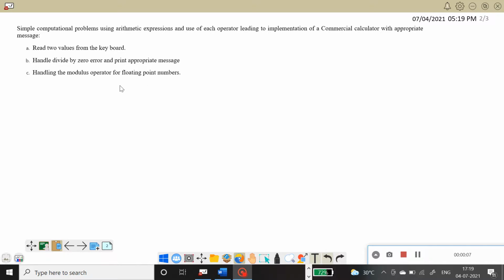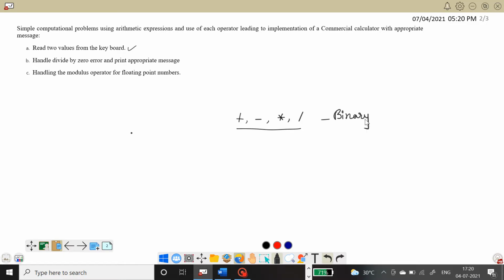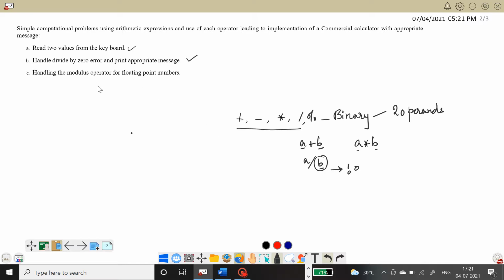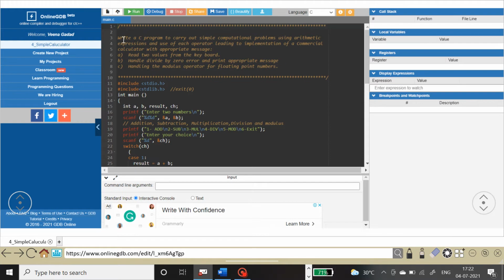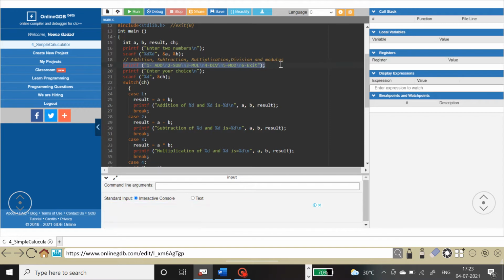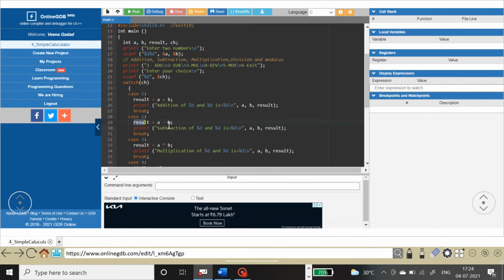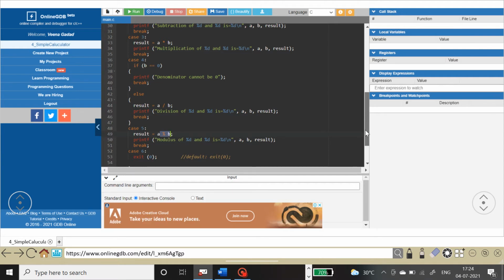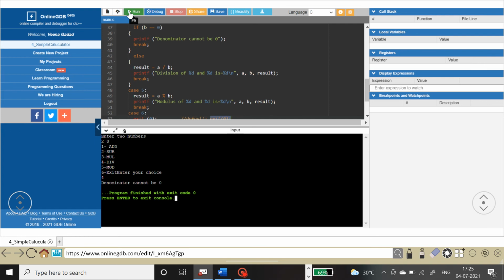Simple Calculator| Switch Construct|Menu based Program